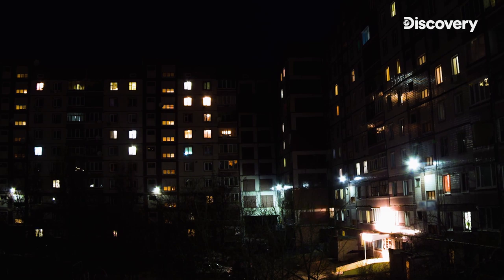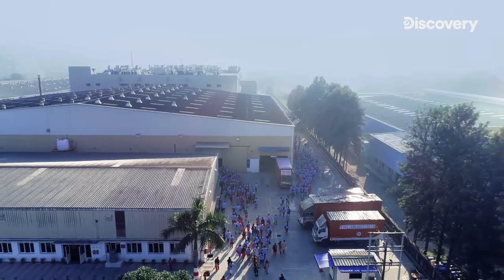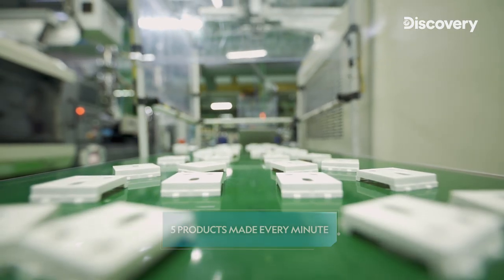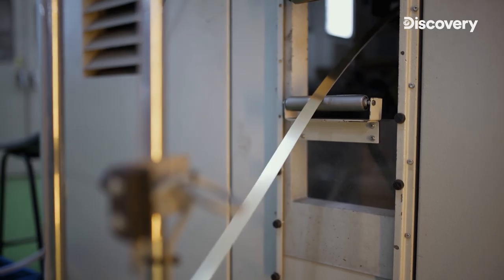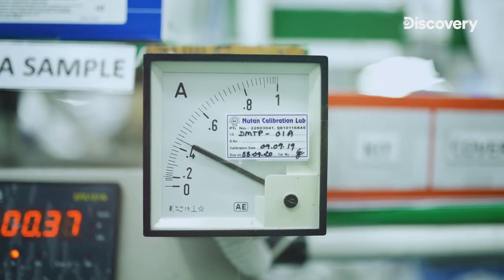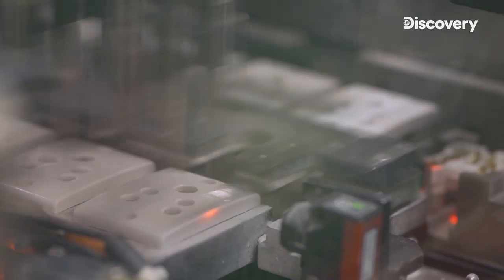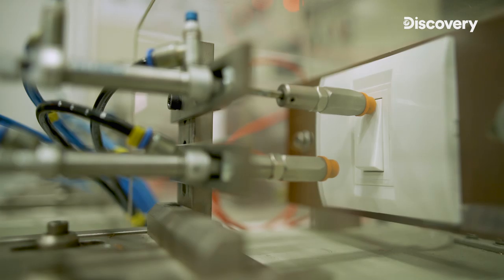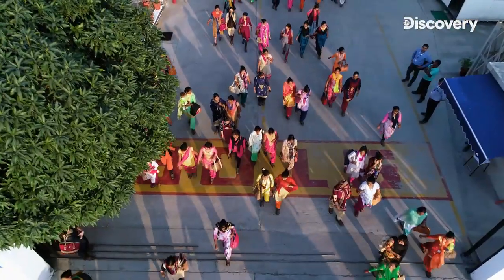Anchor by Panasonic, Haridwar Unit - featured in The Great Indian Factory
The Haridwar unit of Anchor by Panasonic was featured in tonight's episode of The Great Indian Factory on Discovery. Watch what goes behind one of India's biggest switch manufacturers, the life of the employees, the staggering success they've made so far, and what values lie at the crux of their foundation.